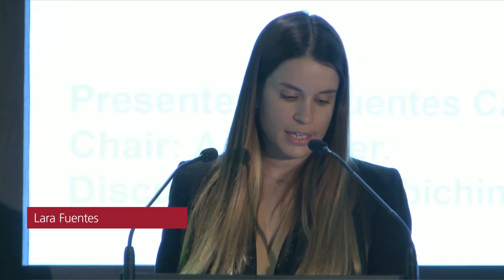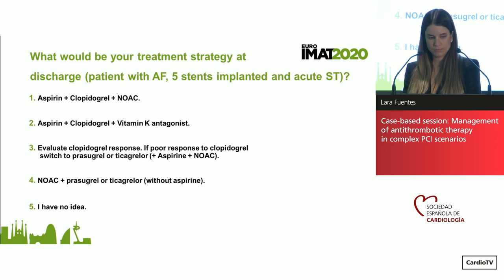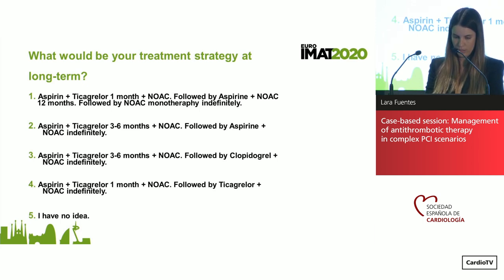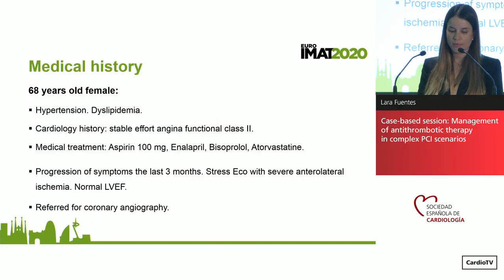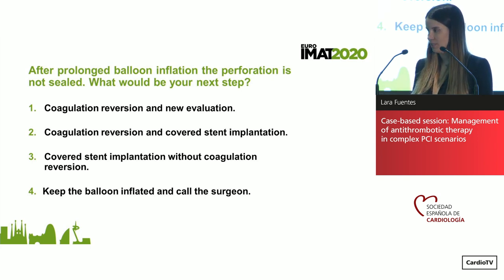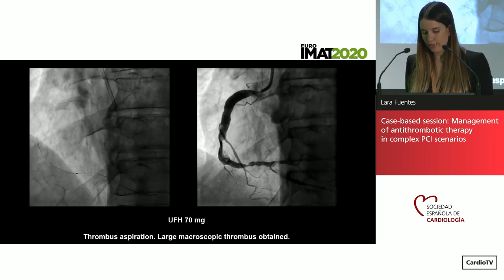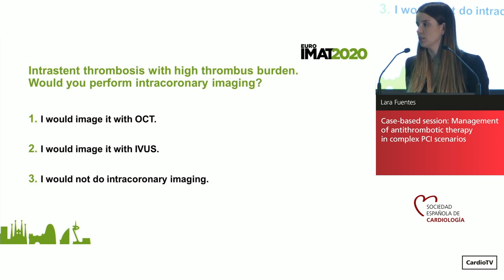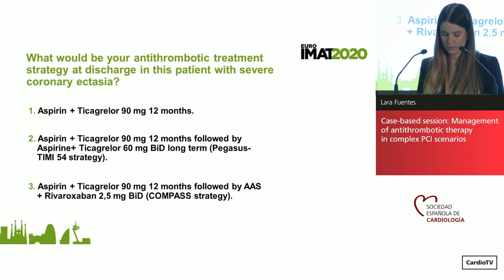Case-based session: Management of antithrombotic therapy in complex PCI scenarios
Los doctores Ángel Cequier, Lara Fuentes, Flavio Ribichini, Walter Desmet, Christian Hamm y Manuel Sabaté participan en la Reunión EuroIMAT 2020 celebrada en Barcelona, los días 20 y 21 de febrero de 2020.